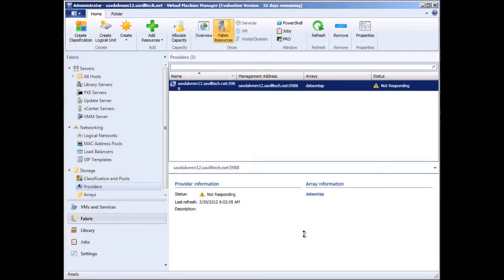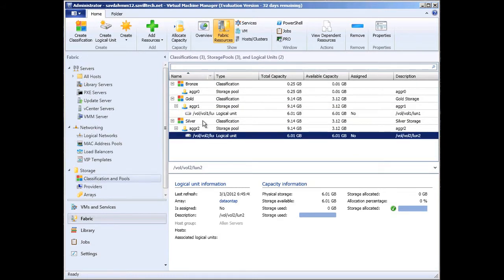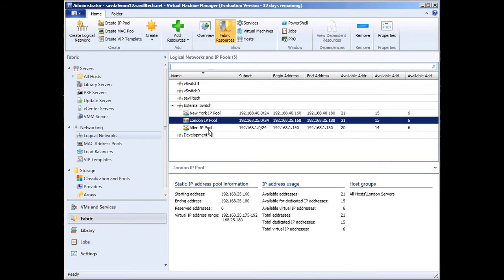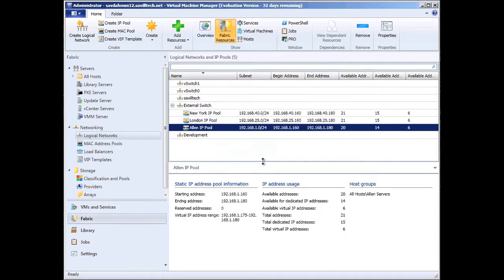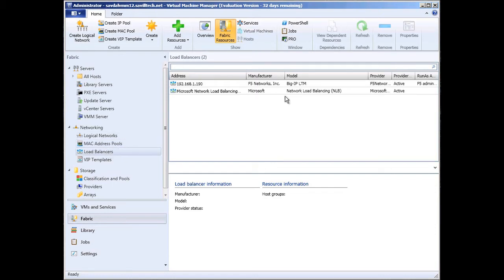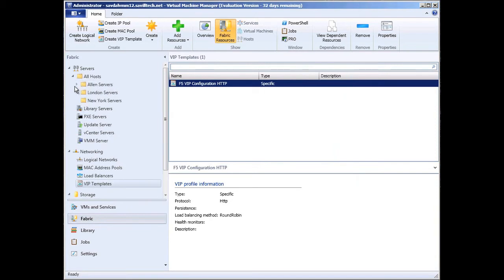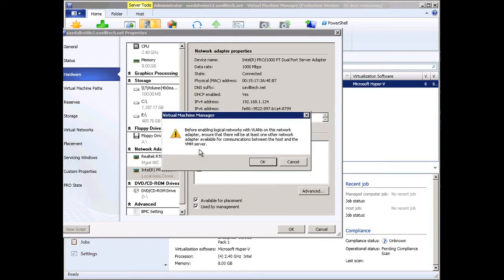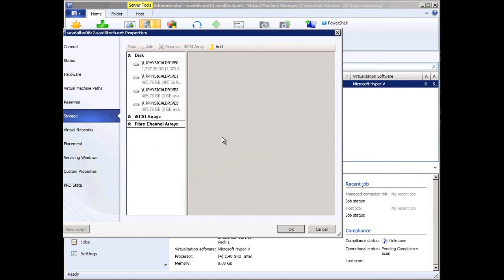System Center VMM 2012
Take a look at System Center Virtual Machine Manager 2012, which provides powerful virtualization management plus new technology to simplify management of your data center virtualization.